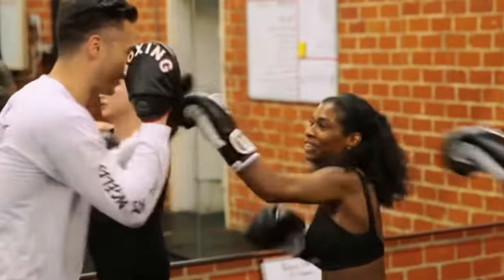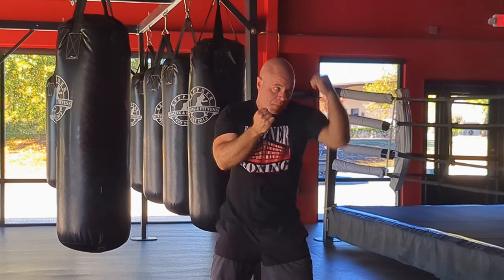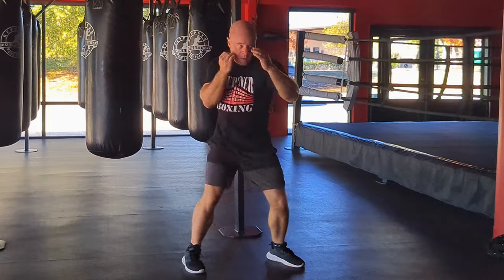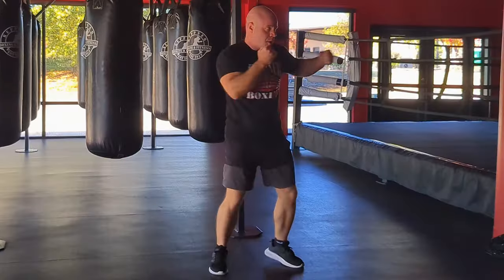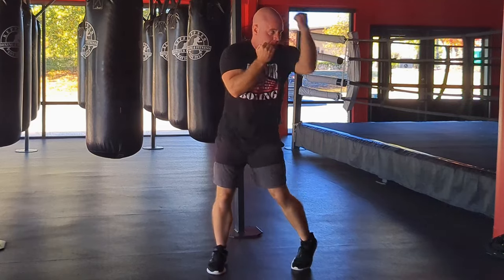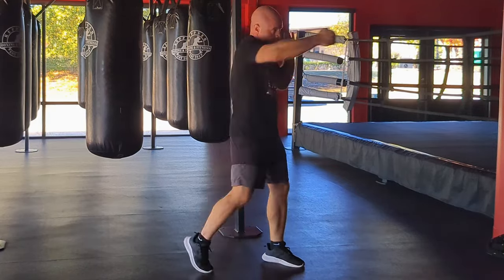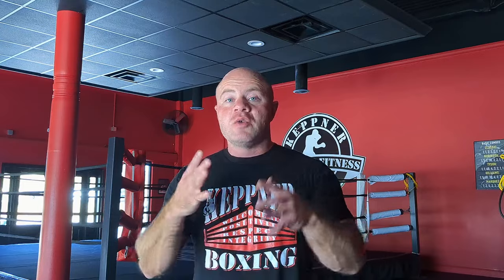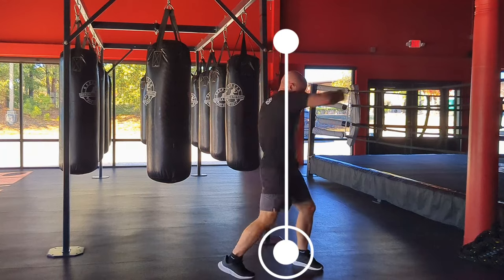Boxing Power Punches | Pivoting - Why and Why Not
Welcome to the Keppner Boxing channel, where we're diving deep into the world of Boxing and boxing training!

In this video, we're tackling a topic that's often misunderstood yet incredibly important: Punch Pivoting.

Whether you're a beginner or a seasoned pro, understanding when and how to pivot on punches can make or break your game in the ring.

But when is pivoting important, and when is it not? To uncover the answers, you'll want to watch this video till the end!

Here are some common questions we'll address in this video:

 1.What is Punch Pivoting?
 We'll start by breaking down the fundamentals of punch pivoting, explaining the mechanics and the science behind it.

2. When Should You Pivot on Punches?
 Timing is everything in boxing. Discover the key situations where pivoting can give you a significant advantage in the fight versus when it will not.

3. Training Tips and Drills
 We'll share some practical training tips and drills that will help you develop your pivoting skills, whether you're a novice or an experienced fighter.

Join us on this journey to improve your boxing game, and make sure to watch until the end to fully grasp why punch pivoting can be a game-changer. Don't miss out on the secret to dominating your opponents in the ring!

If you're passionate about boxing and want to elevate your skills, hit that subscribe button, give us a thumbs up, and ring the notification bell so you never miss an update from our channel.

Remember, it's not just about throwing punches; it's about throwing them with precision and strategy. So, let's get started, and we'll see you in the video!